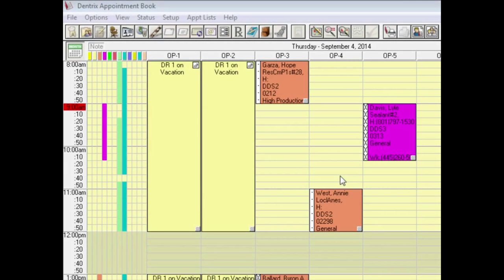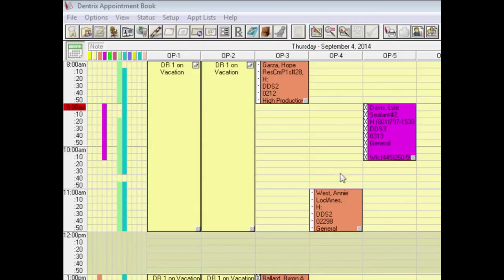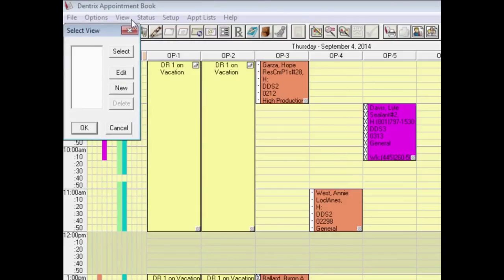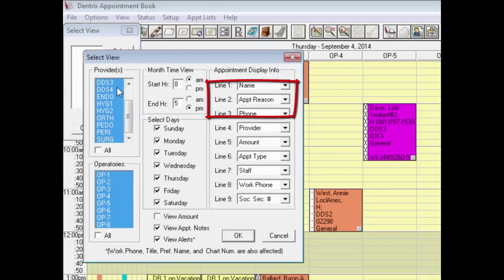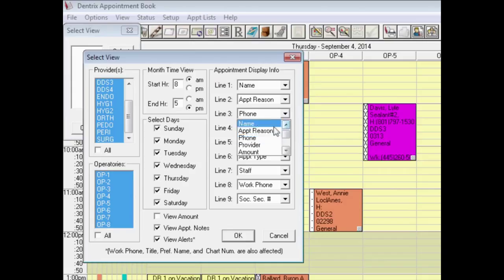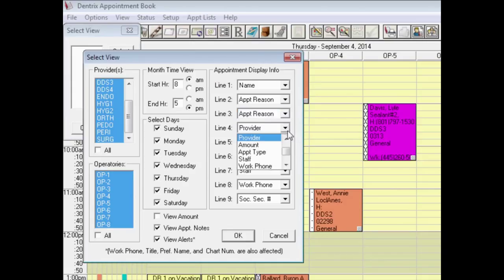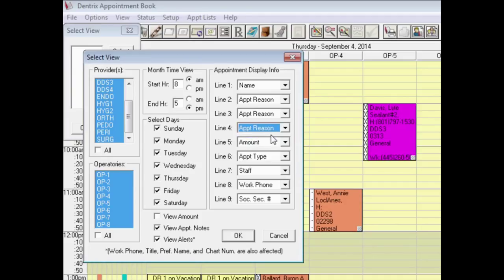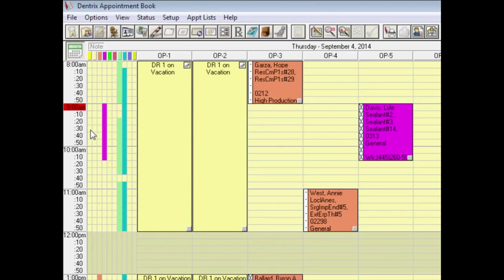Wrap the Appointment Book Reason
This video will demonstrate how to change the Appointment Book view so that it will wrap the Appointment Reason to a second (or third) line.